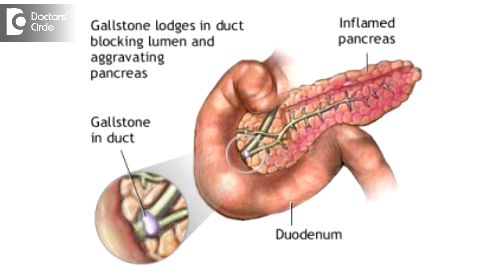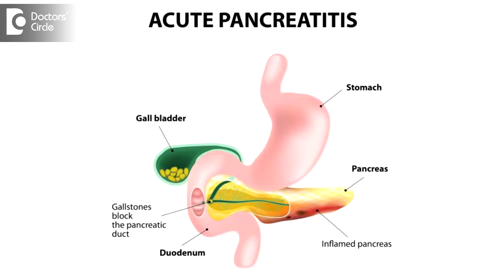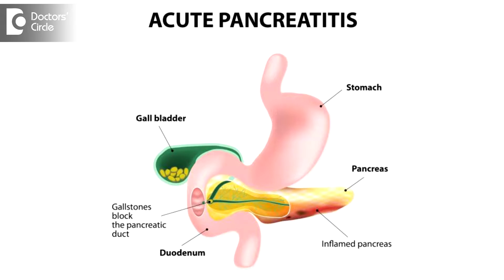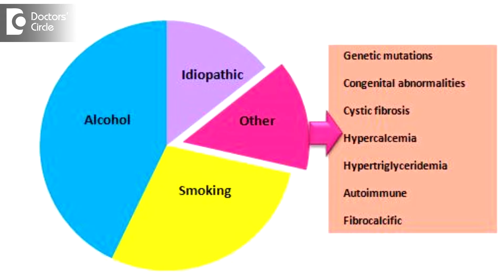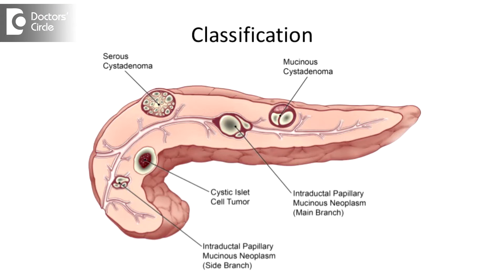What is Acute Pancreatitis & it's presentation on an ultrasound? - Dr. Nanda Rajaneesh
To know what is acute pancreatitis, you should know what is pancreas. Pancreas is a gland or an endocrine gland. A gland which produces the digestive juices which is attached to the intestinal part called the duodenum. The secretions of the pancreas are known to digest a lot of proteins and a lot of lipase foods or lipid foods, when the food reaches the intestine, it gets mixed and it also changes the chemical content of the food itself for improving the digestion of food. What happens in pancreatitis is there is some injury in the pancreas. For different reasons like it could be obstructive lesion or it could be stone in the gall bladder could be injuring the pancreas or it could be infection in the pancreas like viral pancreatitis or it could be congenital reasons or the pancreatic secretions that come out of the pancreas, they rupture and they come out of the pancreas and they come in to the abdominal wall. That means the pancreatic juice that has to digest the food starts digesting the normal organs in the intestine and the abdomen. So this creates an excessive amount of digestion. So pancreatitis is a common entity following alcoholism. So any individual who is alcoholic is very likely to get pancreatitis. So once the juice enters the abdomen and causes and creates an inflammation, individuals will have a lot of pain and there will be a collection of fluid in the abdomen because of inflammation. So when you do an ultrasound , there is a  lot of juice in the pancreas and pancreatic changes may be visible or not visible and the cause of fluid accumulation in the pancreas can be visible and it can be present in the form of cyst formation or fluid In the peritoneum  is seen in case of massive ascites. So depending upon the grade and the presentation, the ultrasound presentation may be different. But you may have to do CT scan and serum amylase levels as it is one of the enzymes that enters the circulation in case of pancreatitis. So it has rot be estimated in case of CT scan is more important than an ultrasound. So many times if it is mild pancreatitis, ultrasound may not show anything but if it is moderate or severe pancreatitis, you may see the consequences of what is happening in the abdomen.